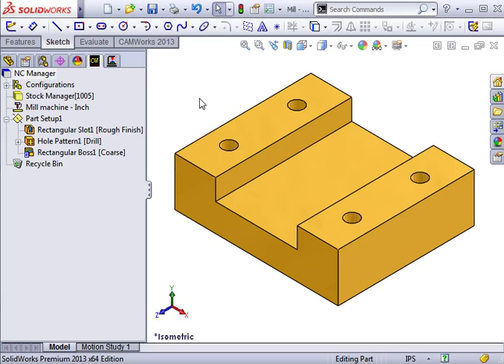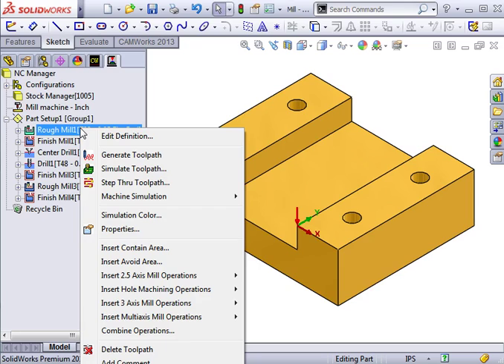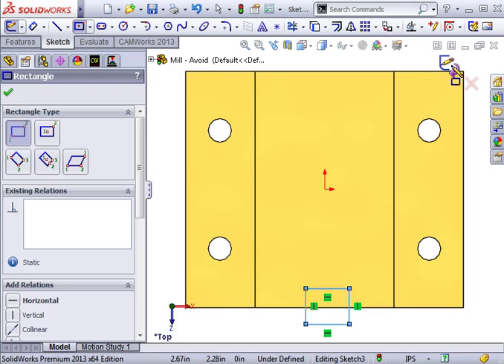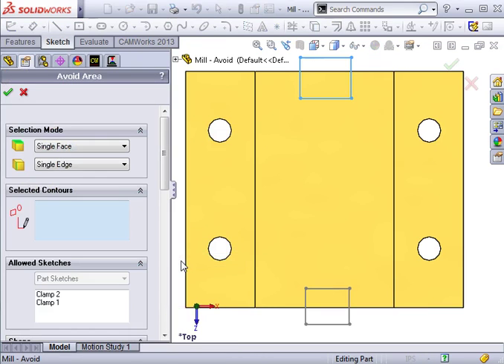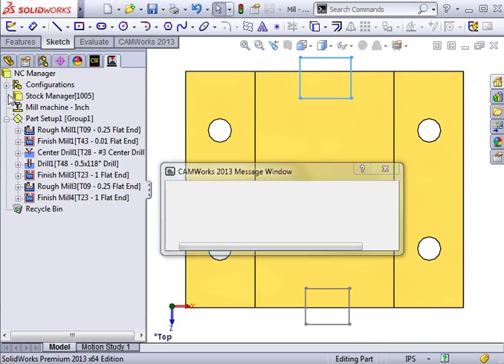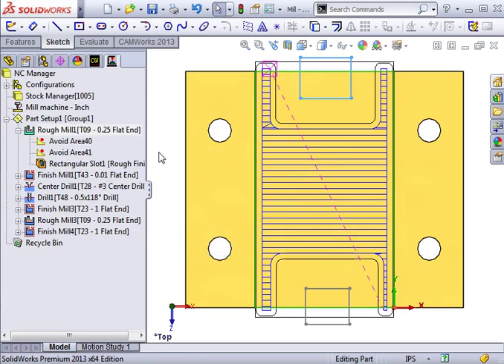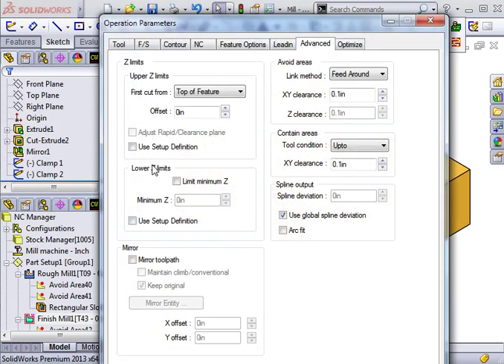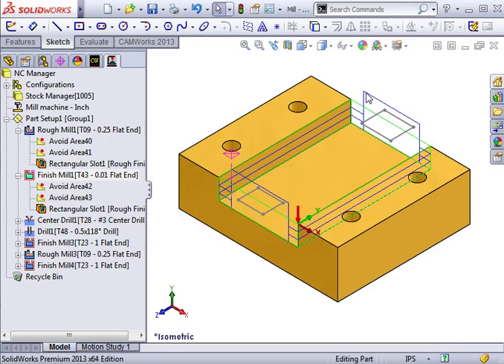02 CAMWorks 2 5 Axis Milling 27 Inserting Avoid Areas